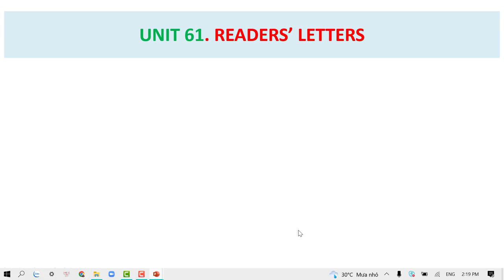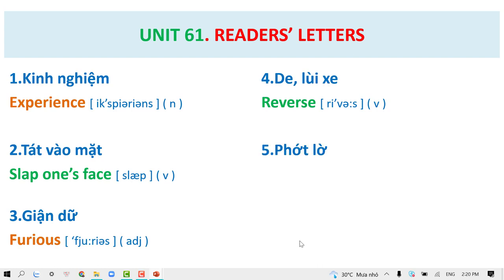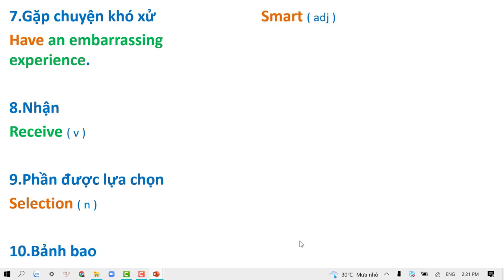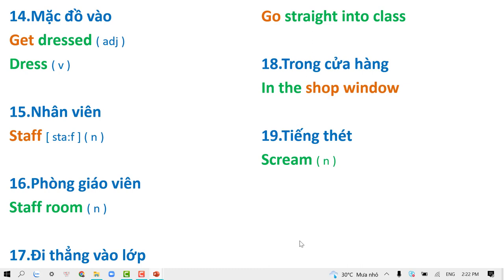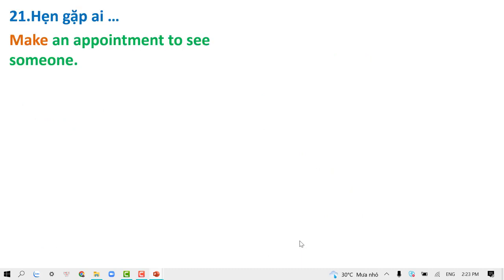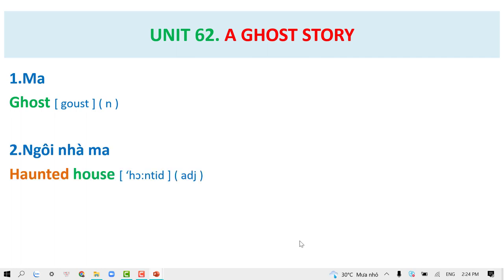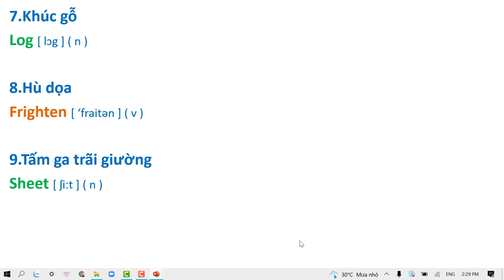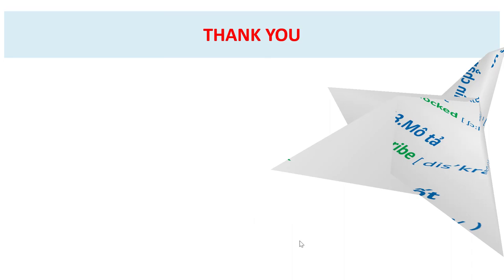Bài 61-62 ( Từ Vựng ) Readers' letters- A ghost story ( Streamline 2 )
Võ Minh Thạo. Số TK : 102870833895. Ngân Hàng Thương Mại Cổ Phần Công Thương Việt Nam. Chi Nhánh 12 - TP HCM.
Rất cám ơn tấm lòng của Quý Khán Giả. Động lực để tôi cống hiến nhiều video hay và có ích hơn cho cộng đồng!